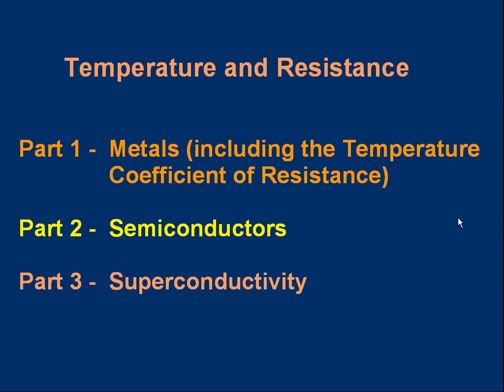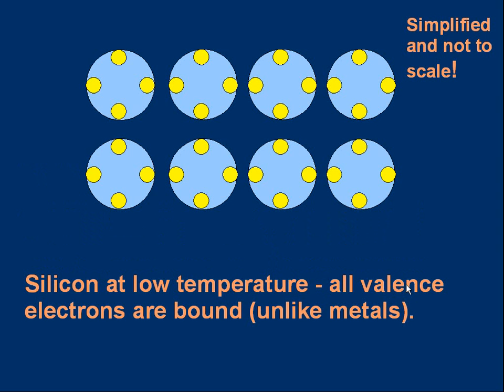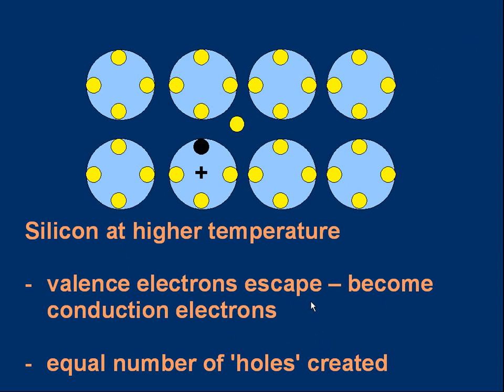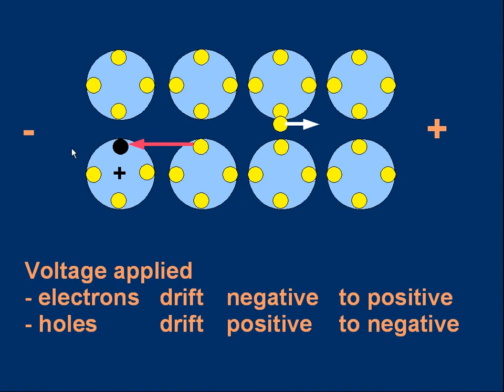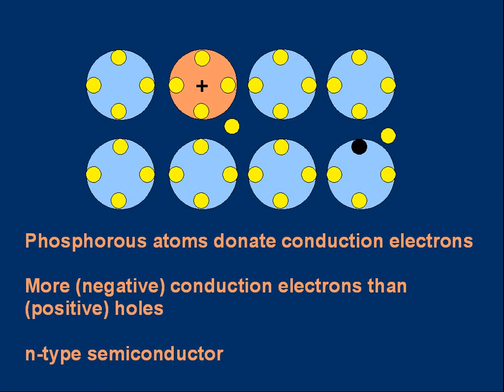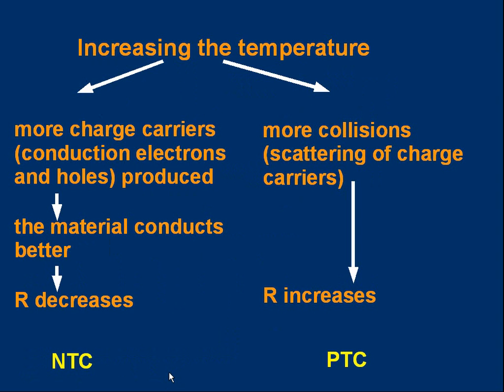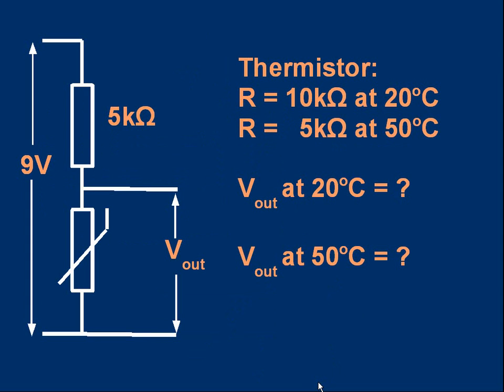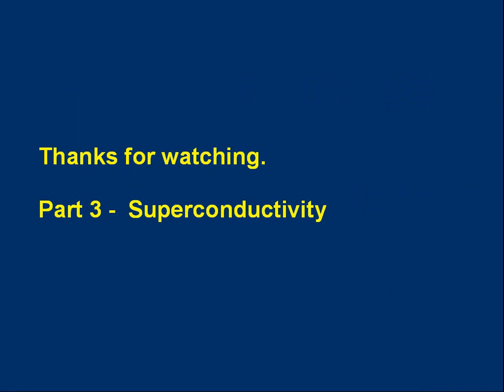GCE (A-level) Physics E26 Resistance and Temperature 2 of 3. Semiconductors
Briefly explains what semiconductors are - including and explanation of doping and holes.  Describes how temperature affect resistance.  Describes the thermistor.